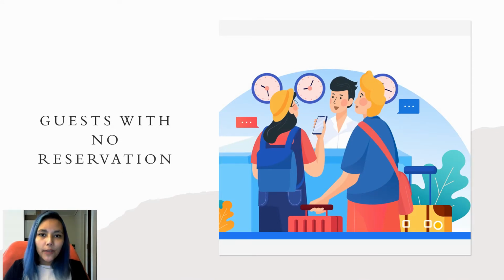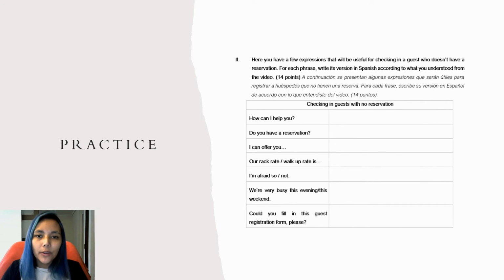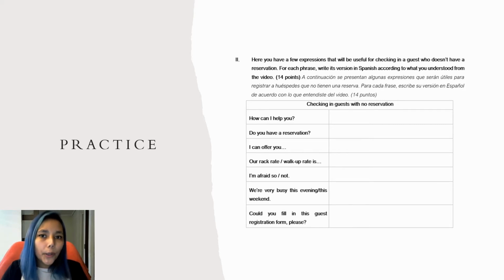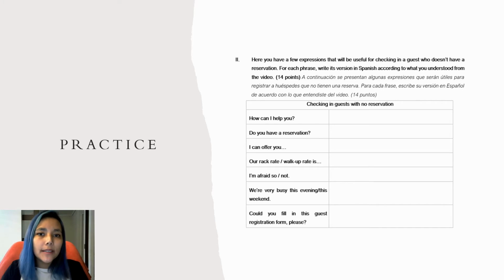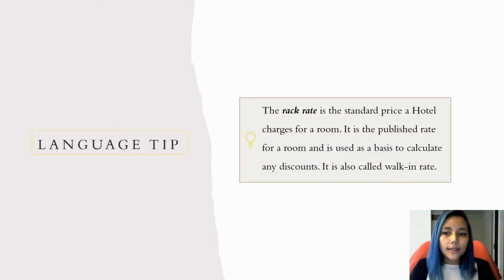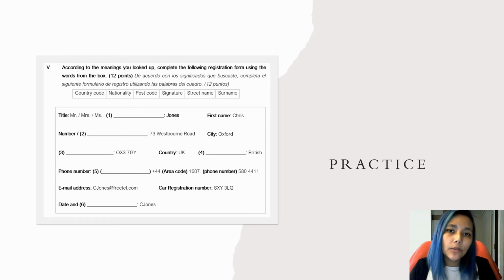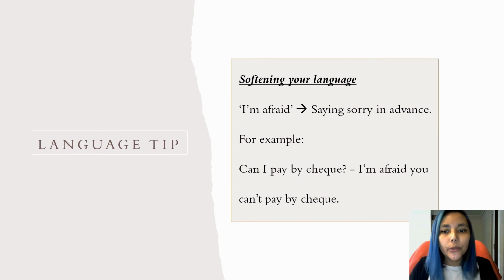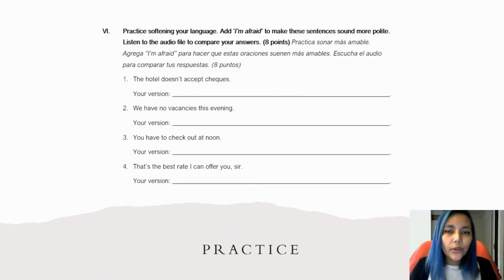III°M - Inglés Técnico - Clase 3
Checkin in guests without a reservation